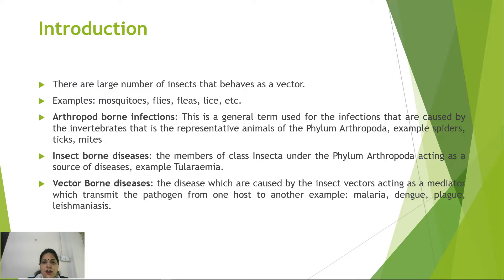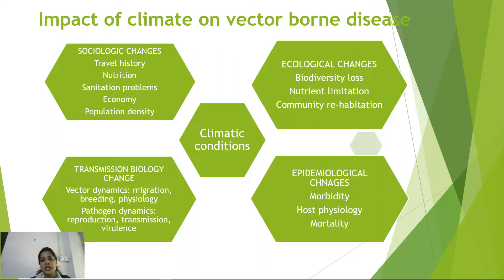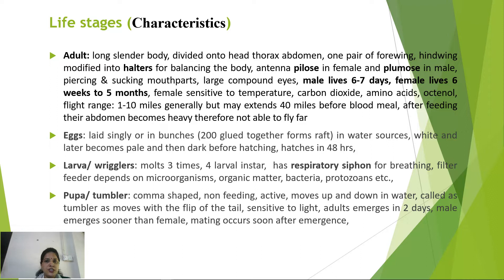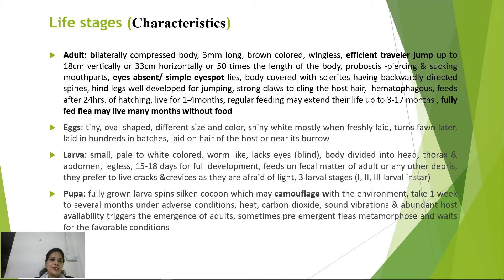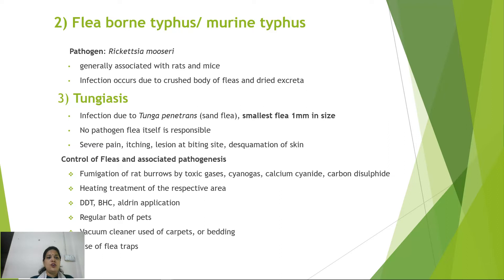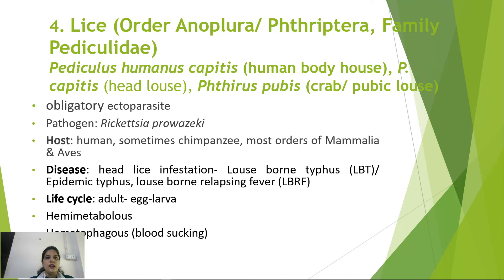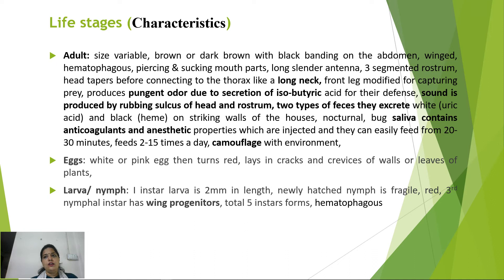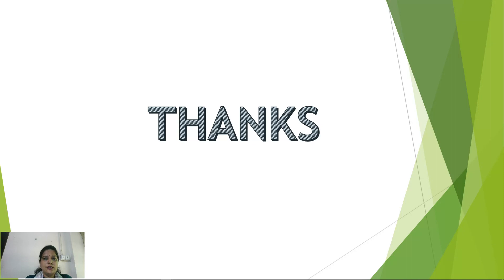medically important vectors quadrant II